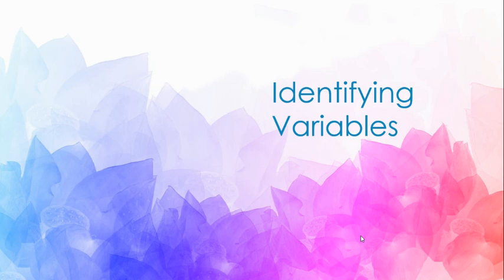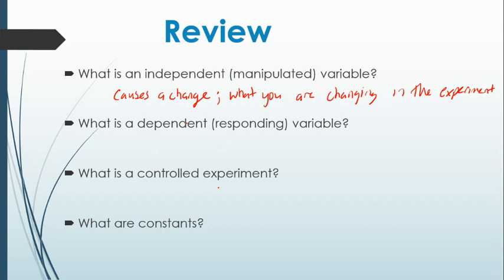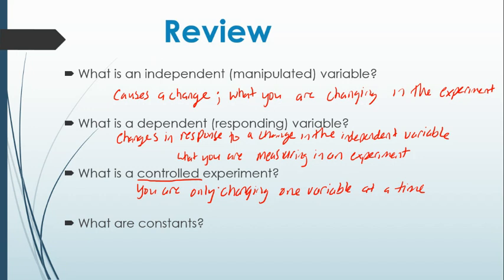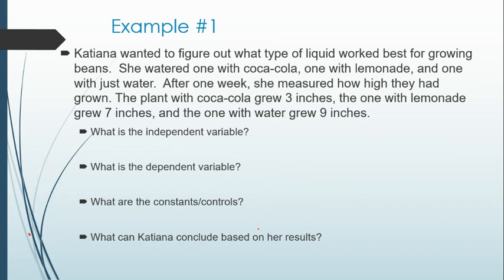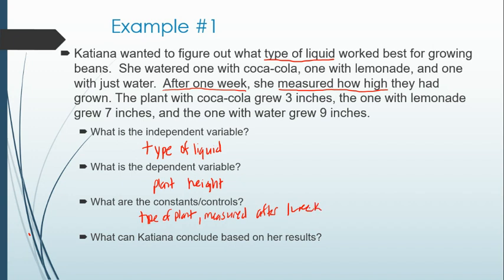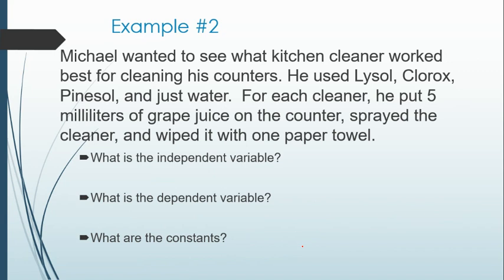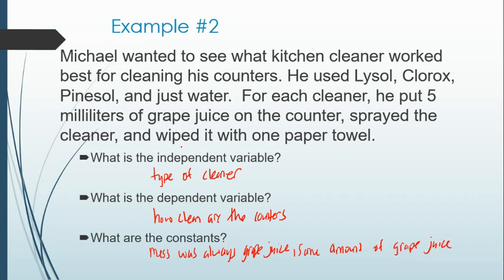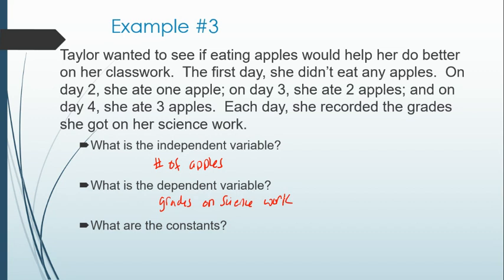Identifying Variables Extra Lesson - IS